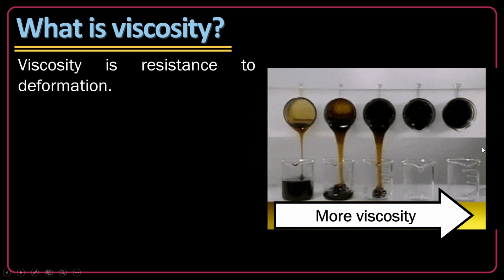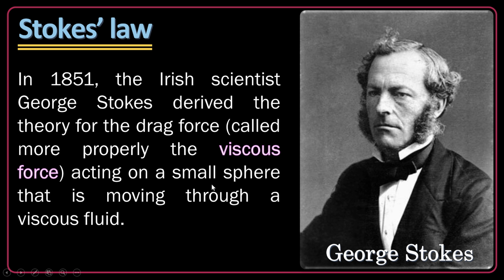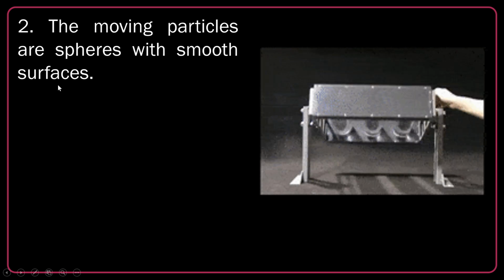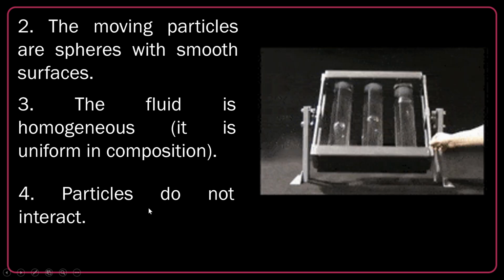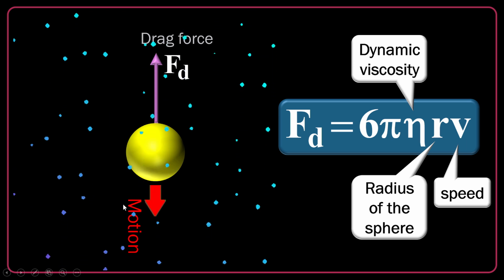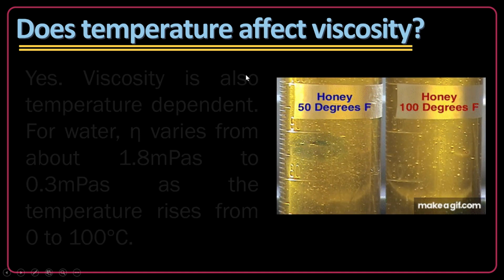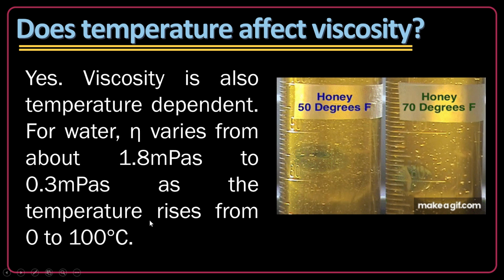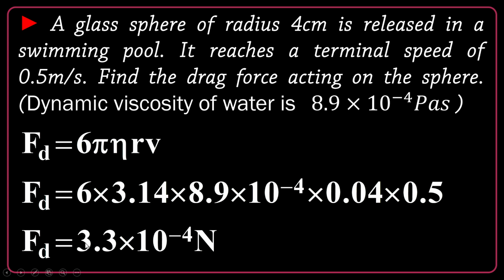2.13 Drag force in liquid (viscous force)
In this video we will talk about viscosity, viscous force in liquid and Stokes' law.
In 1851, the Irish scientist George Stokes derived the theory for the drag force (called more properly the viscous force) acting on a small sphere that is moving through a viscous fluid.
The drag force in liquid for spherical object is explained and we have a problem in this context.